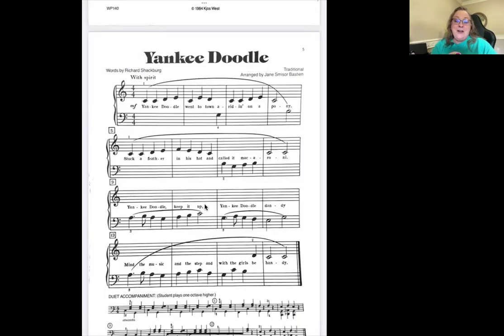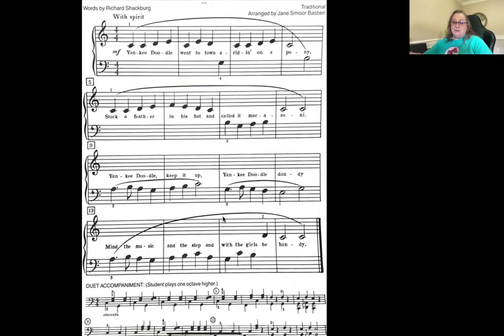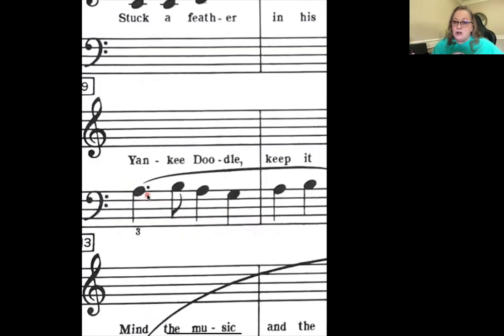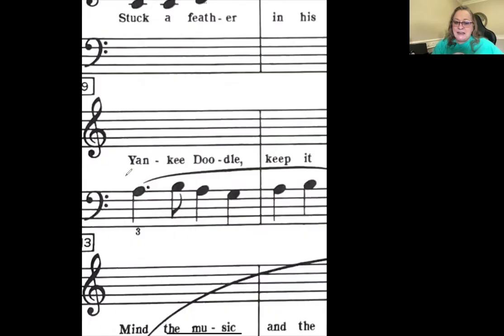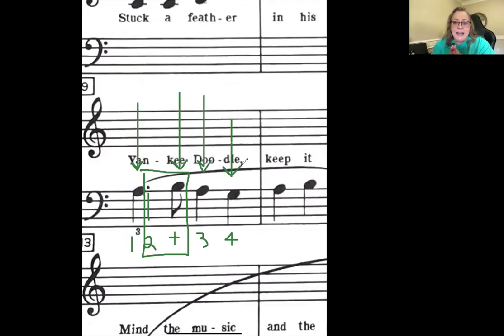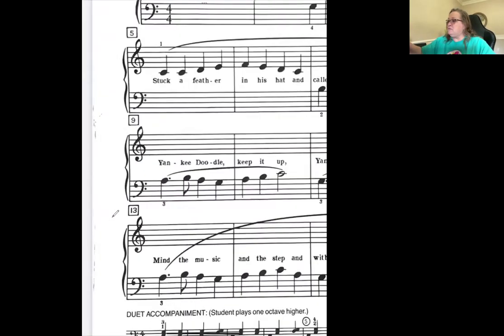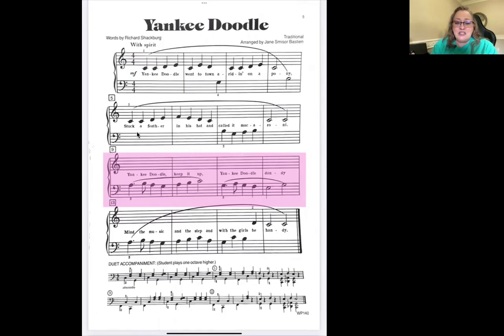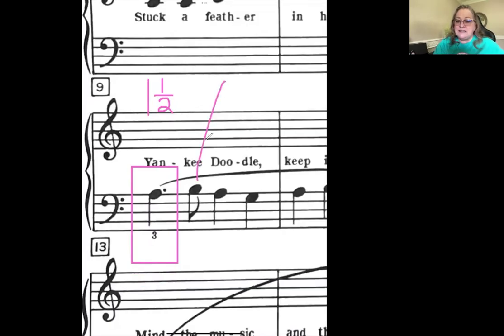Asynchronous Lesson, Yankee Doodle. Dotted Quarter Notes plus eighth note counting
Get Started with Yankee Doodle